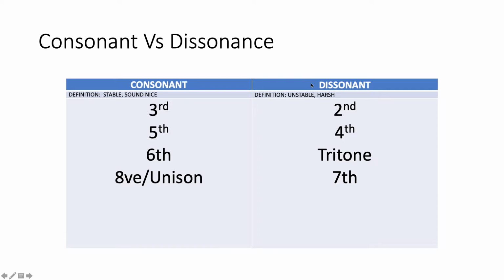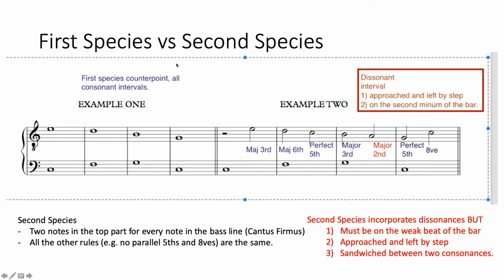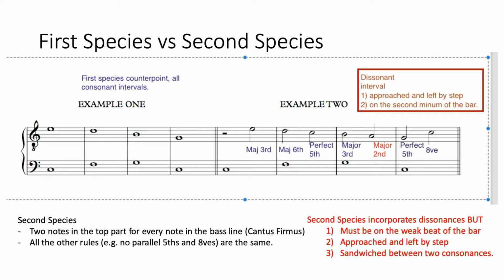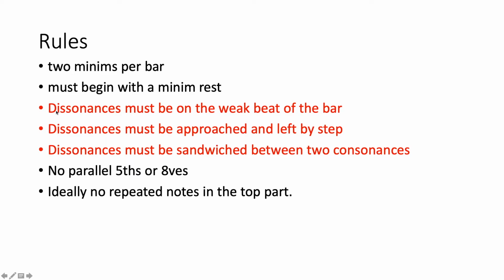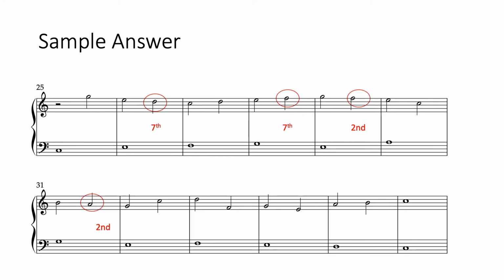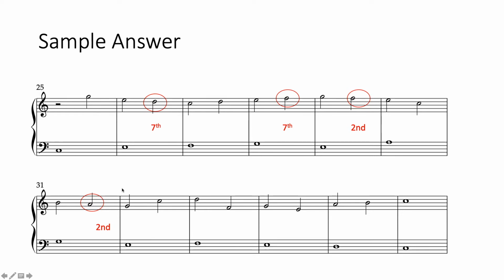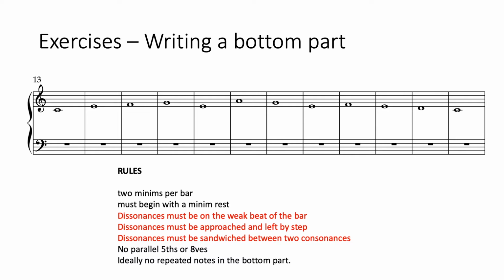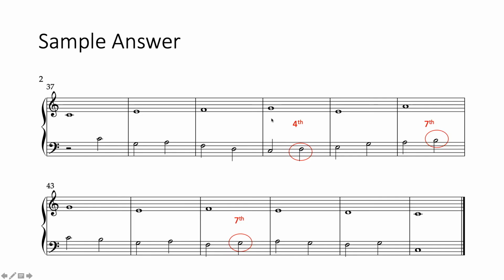Counterpoint - Second Species